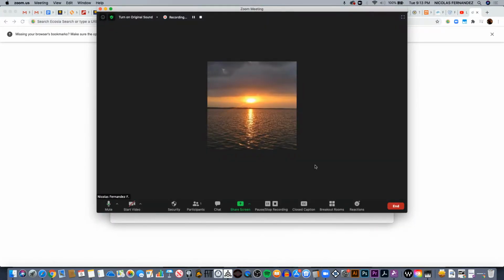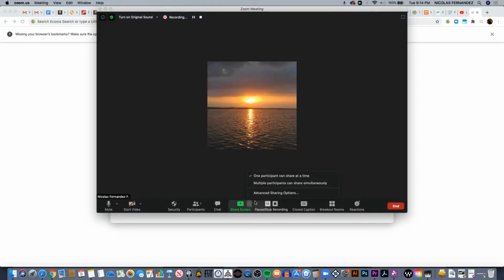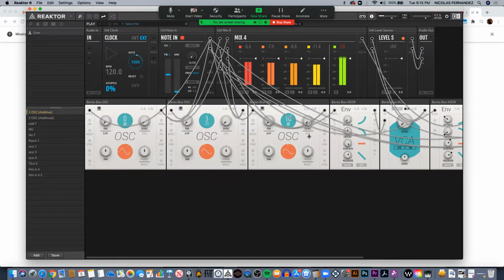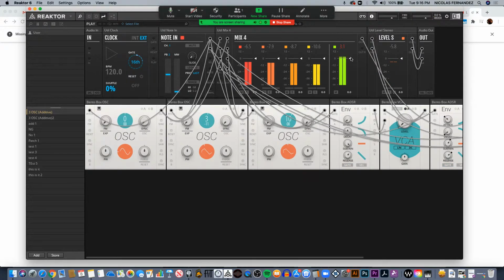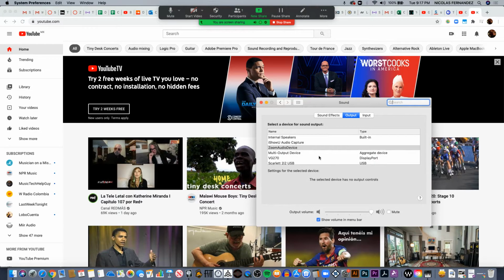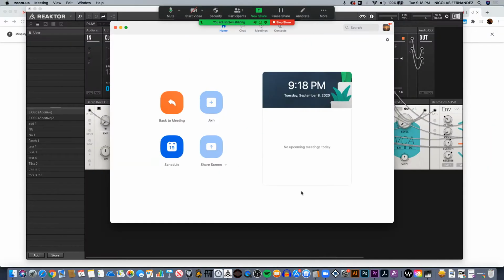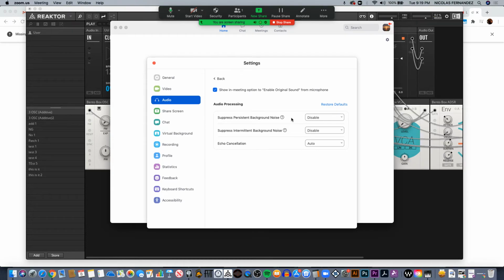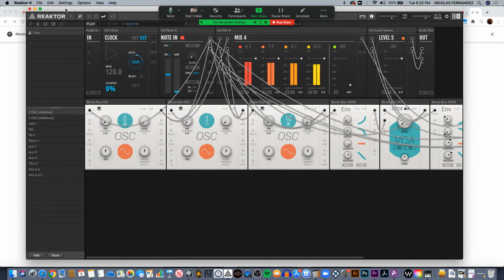How to Share Computer Sound Using Zoom (CSM FA/2020)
Quick tutorial on how to share computer sound on Zoom. Bear in mind that the quality is not the same as if playing the sound from the original source, but it can fairly do the job of sharing any audio source through this video conference platform.